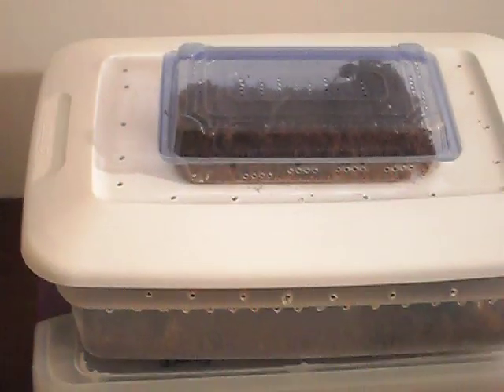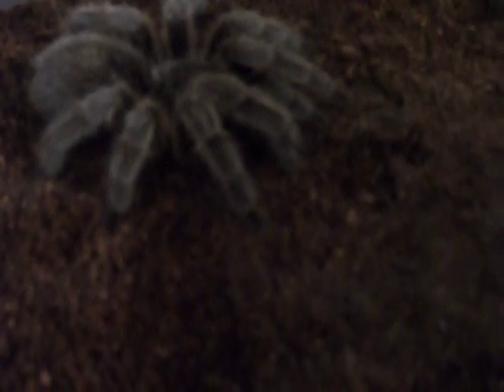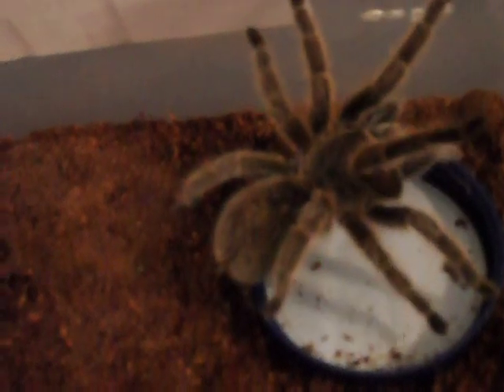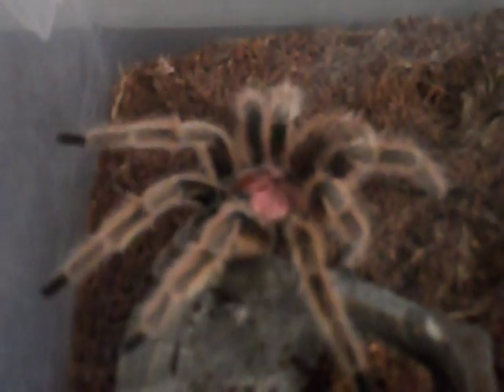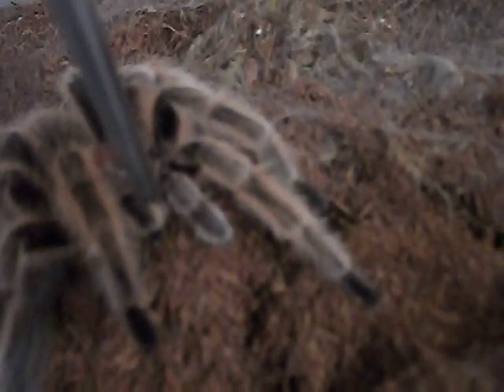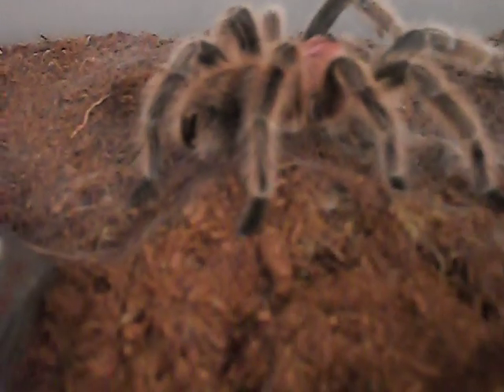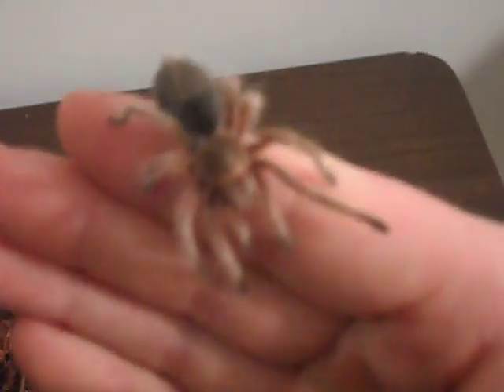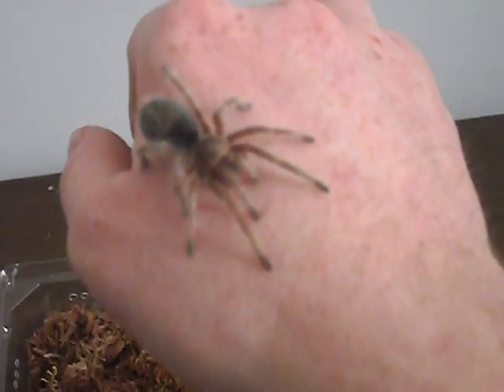How to Sex your Tarantula Visually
***GRAMMOSTOLA ROSEA***Without sexing your tarantula's molt, there are a few ways to tell the sex of your T.